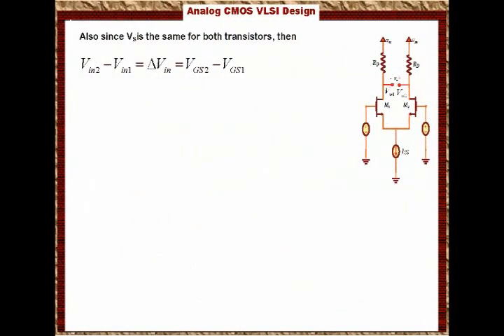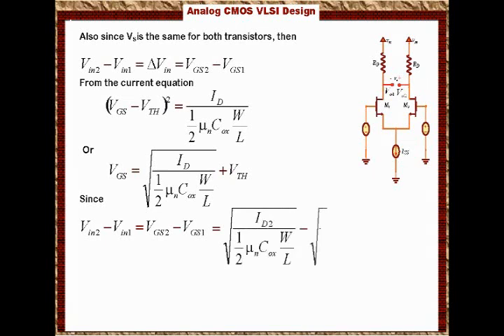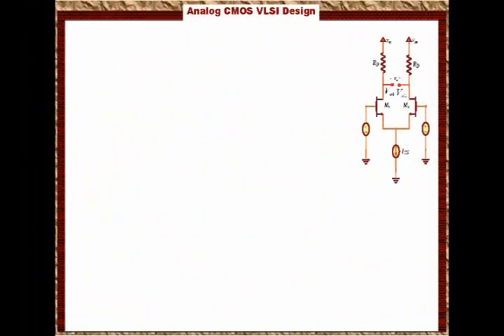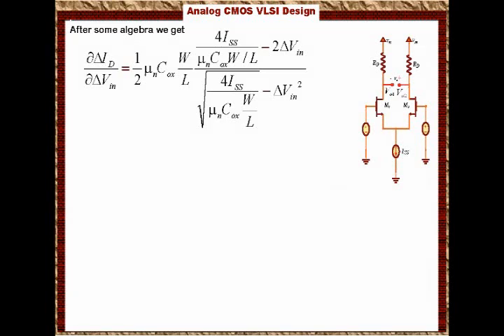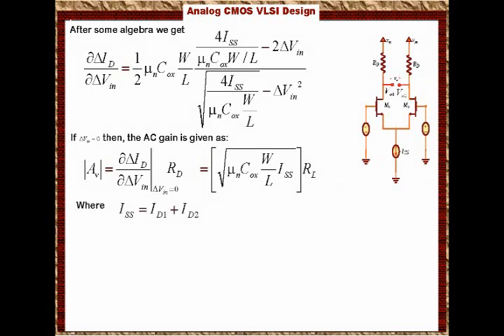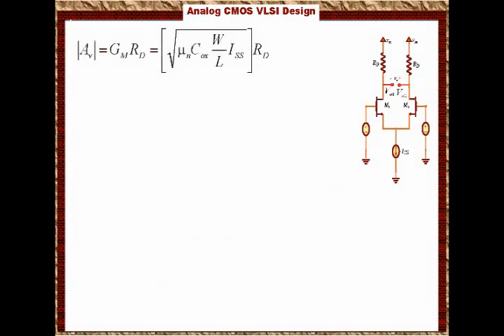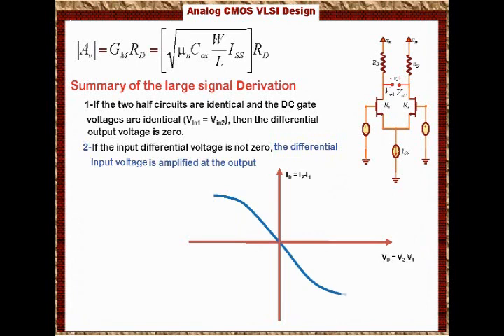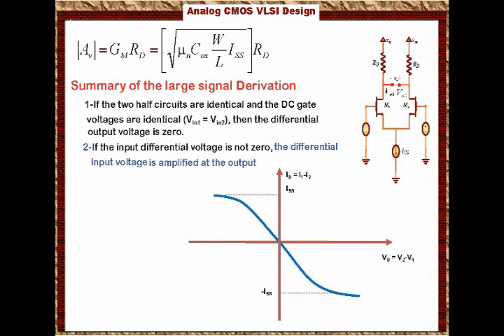Analog CMOS VLSI Lecture-3 Part-7B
By Ahmed Abu-Hajar, Ph.D. This is part 7-B of lecture 3. to download a free evaluation version of the complete software